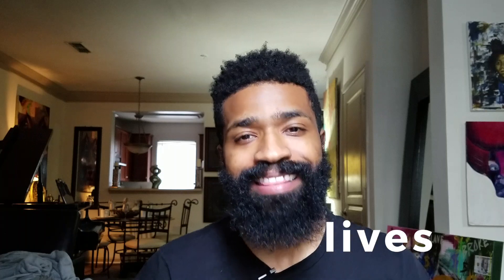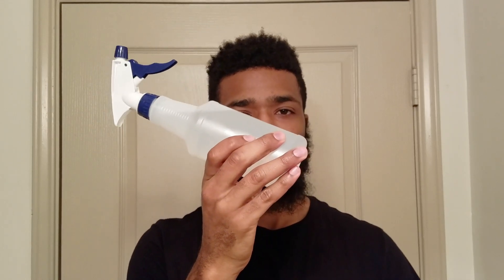From Dry To Soft Refresh Beard Routine | Super Quick Natural Hydration | Black Men Beard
From Dry To Soft Refresh Beard Routine

B With The Beard share personal growth and beard growth tips.  Leading the way in Black Men's Personal Grooming & Beard Care.  We offer in our community the best beard care products that are specifically tailored to fit our needs.

BLACK MEN'S BEARD CARE SIGNUP for beard promotions, free giveaways, and updates

We offer in our community the best beard care products that are specifically tailored to fit our needs.

Facebook B With The Beard share personal growth and beard growth tips.  Leading the way in Black Men's Personal Grooming & Beard Care.  We offer in our community the best beard care products that are specifically tailored to fit our needs.